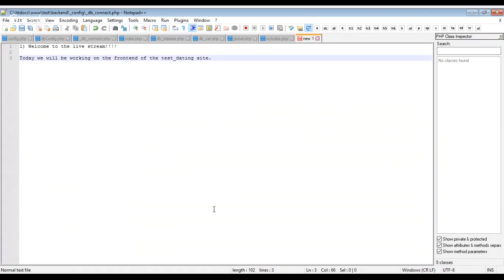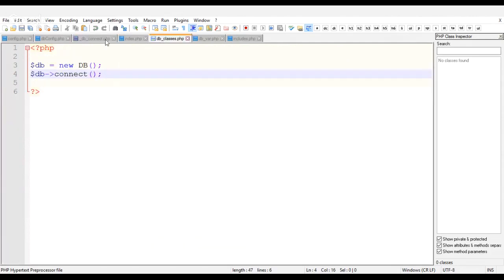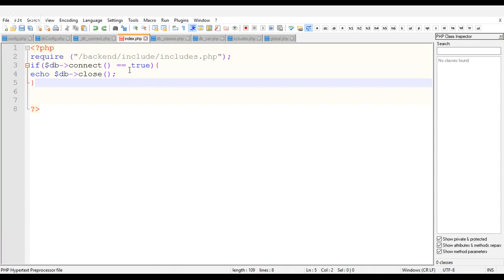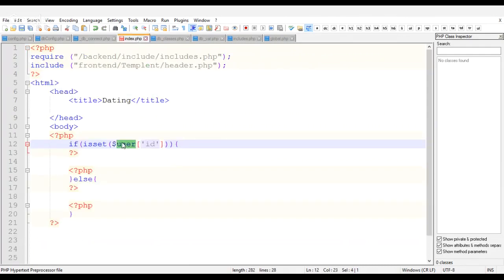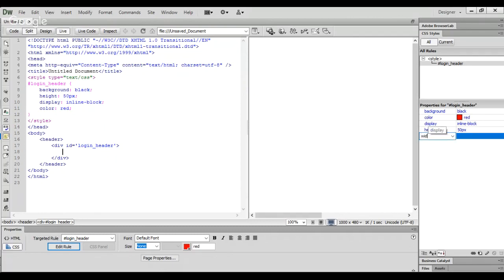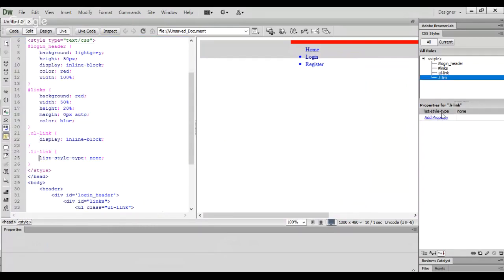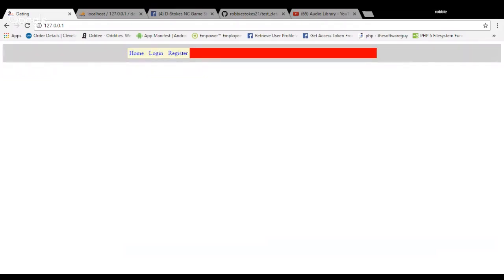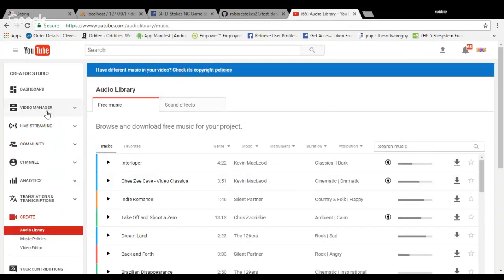Creating a Dating website HTML ( Frontend ) Part 1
Making a dating website html part 1.